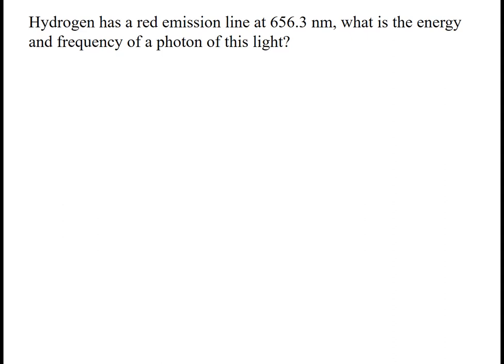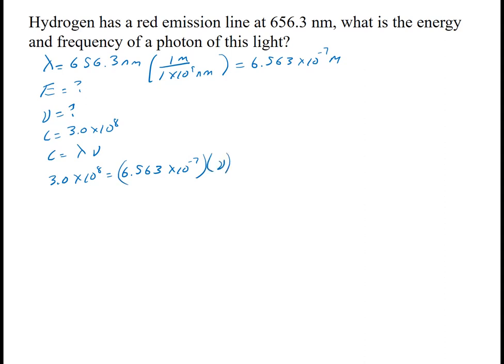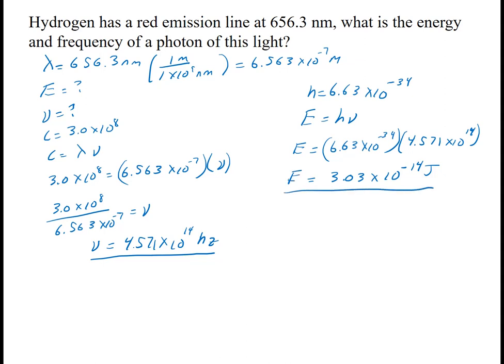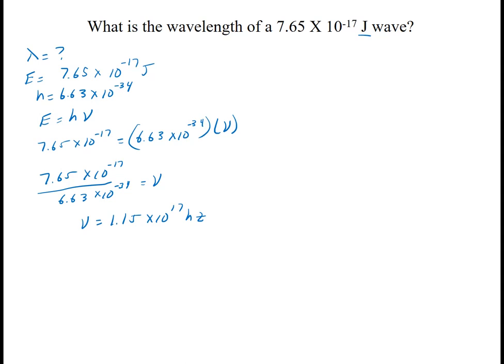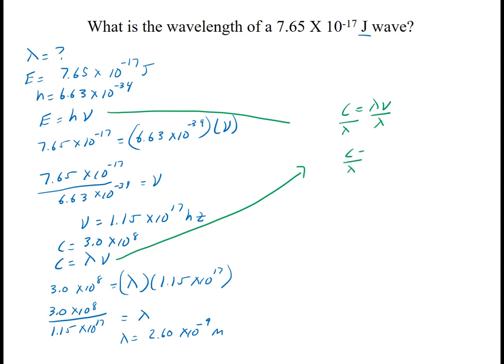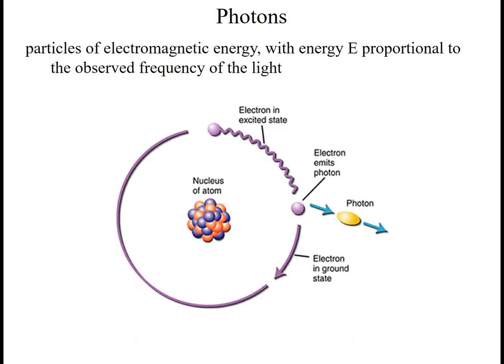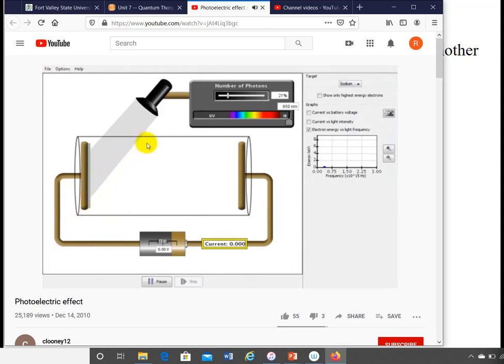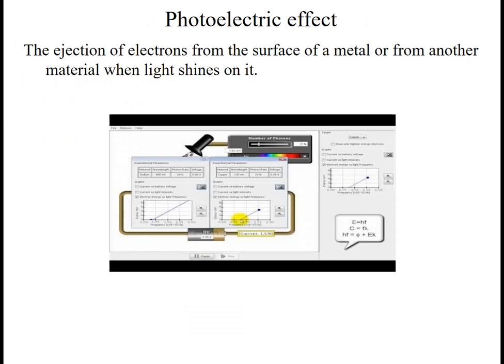7.2 Quantum Effects and Photons Part 2